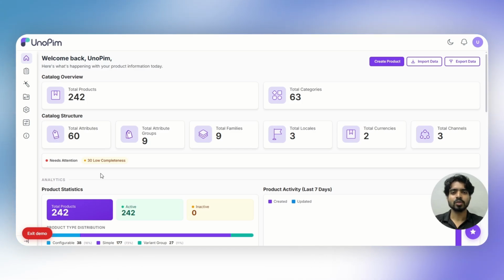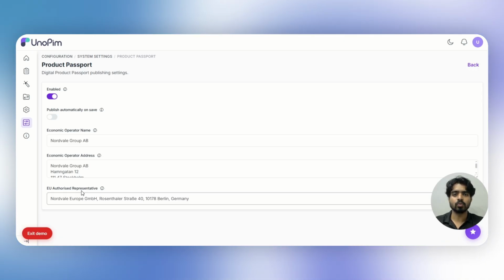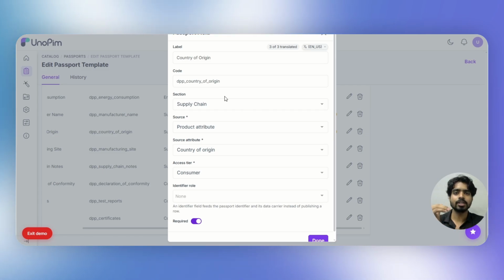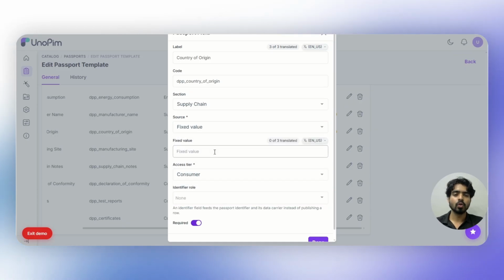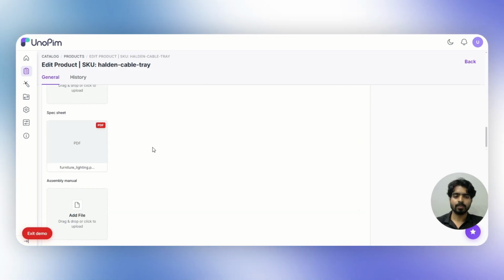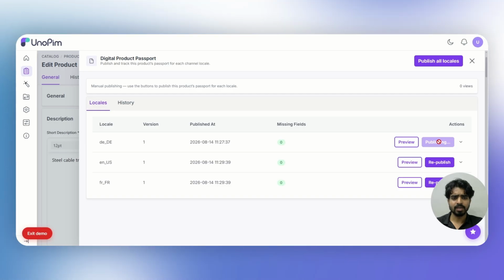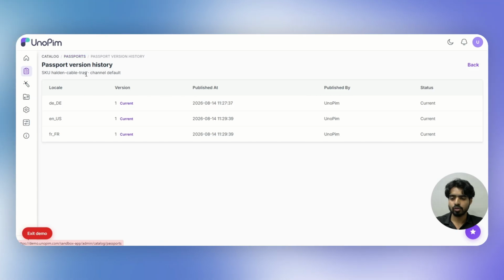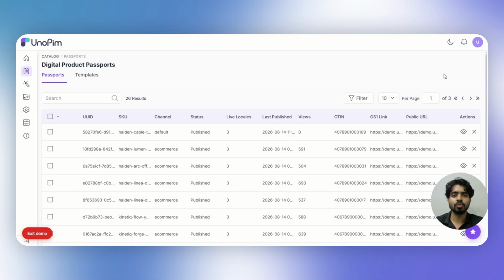Digital Product Passport in UnoPim 3.0 | Complete Walkthrough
Discover the Digital Product Passport (DPP) feature introduced in UnoPim 3.0.

In this complete walkthrough, we take you through the DPP workflow—from enabling the feature and configuring passport templates to managing product data, publishing passports, generating QR codes, sharing restricted access links, and managing the passport lifecycle.

In this video, you'll learn:

• What is a Digital Product Passport (DPP)
• How to enable DPP in UnoPim 3.0
• How to configure passport templates
• How attribute families and sections work
• How to configure passport fields and data sources
• How Consumer, Operator, and Authority access works
• How to configure identifiers and required fields
• How product data is used in the passport
• How to preview and publish a passport
• How to download and use the passport QR code
• How to share Operator and Authority access links
• How to view passport versions and history
• How to withdraw, reinstate, and republish a passport

Chapters:
00:00 Introduction — What is a Digital Product Passport?
00:39 Enable Digital Product Passport
01:35 Configure the Passport Template
02:14 Configure Fields, Sources & Access
04:45 Configure Product Data
05:40 Preview & Publish the Passport
07:20 QR Code & Operator/Authority Links
07:42 Passport Management & Version History
08:21 Withdraw & Reinstate a Passport
09:10 Conclusion